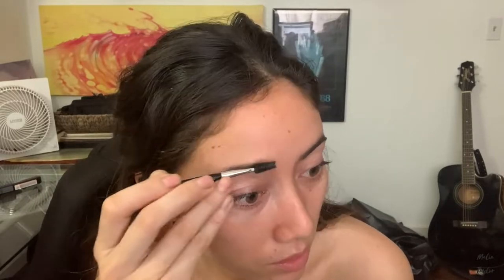PORCELAIN DOLL MAKEUP | Malia Taylor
Instagram & Twitter @haphermione

Week 2 of the Halloween makeup Madness
This look is an easier look to do because it doesn't have any crazy details. You can make it your own very easily! Only took a couple of hours and what really brought the look together was the accessories, the wig which is just a platinum wig from Amazon, and the bow and clothes piece is actually from a stuffed animal lol. Gotta do what you gotta do to save a few bucks on costumes!

Platinum Blonde Wig: